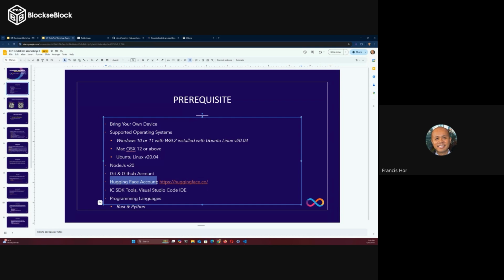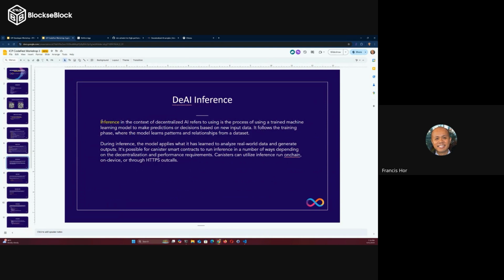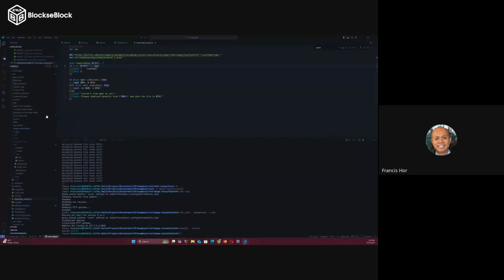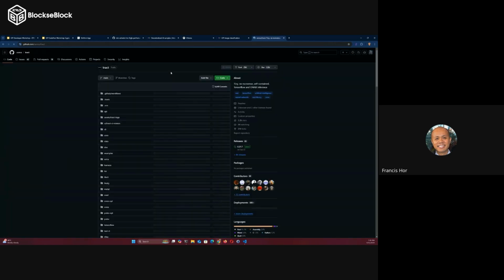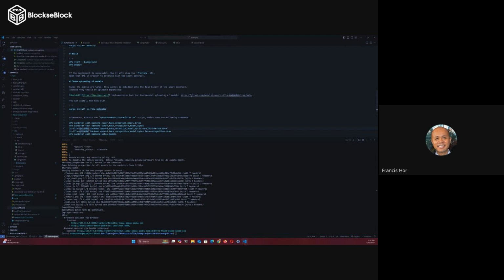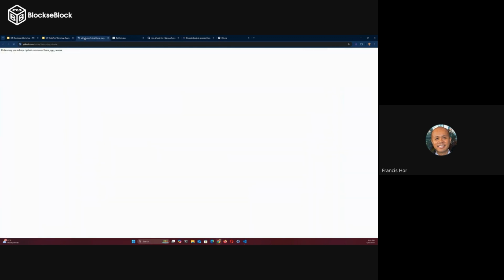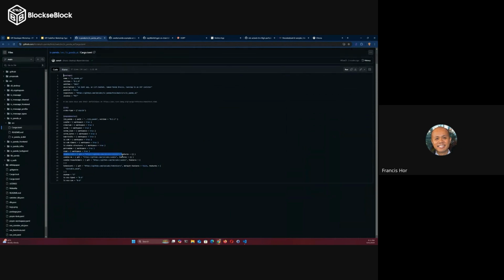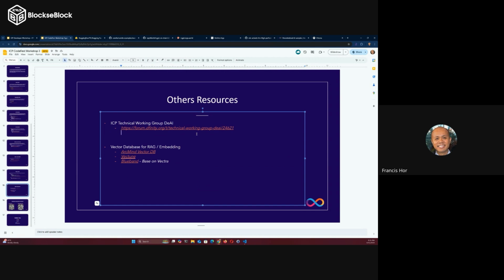Web3 ICP Hub Singapore Hackathon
Step into the future of Web3 at the ICP.Hub Singapore Hackathon. This 5-week online event invites developers, innovators, and Web3 enthusiasts to collaborate, compete, and build next-gen decentralized solutions. Whether you're just starting with dApps or a pro in the blockchain space, this is the place to make your mark.

Win up to $10,000 USD in prizes across exciting categories like DeFi, AI & Blockchain, and Green Tech
Join 4 expert-led workshops covering topics from ICP smart contracts to advanced DeFi and AI applications. Create a team of up to 4 from Singapore, Malaysia, Cambodia, or Japan or connect with fellow participants to form a powerful group.

Don’t miss out on this opportunity to push the boundaries of decentralized tech. Register now and bring your ideas to life.